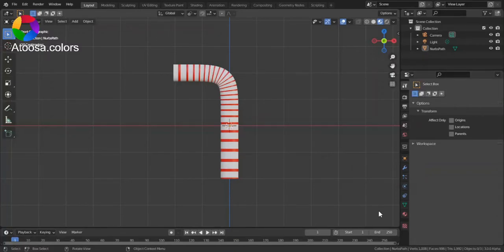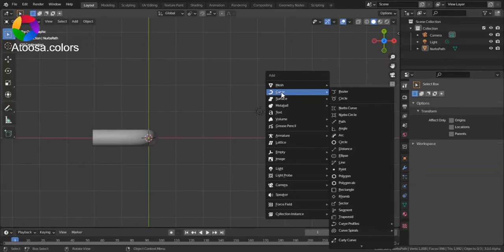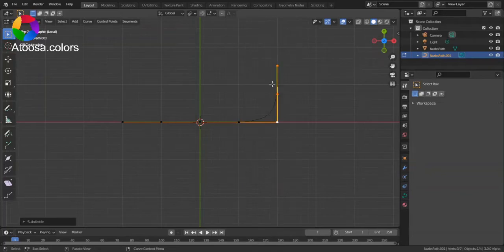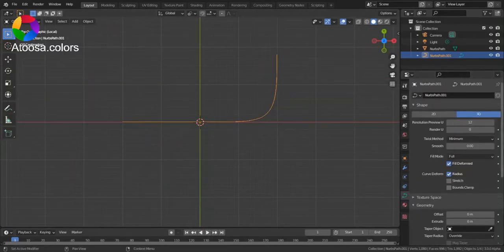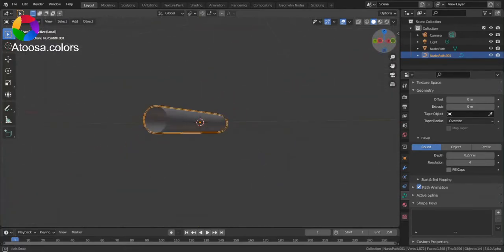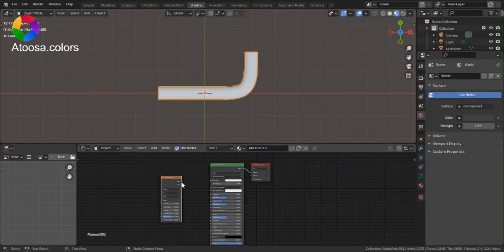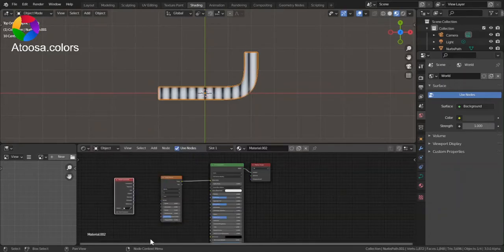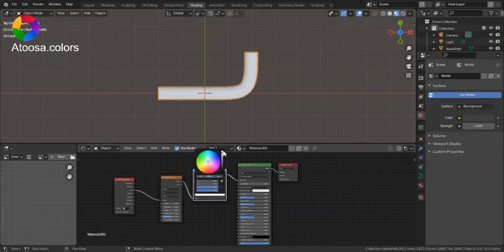texturize straw in blender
texturize straw in blender(tutorial)